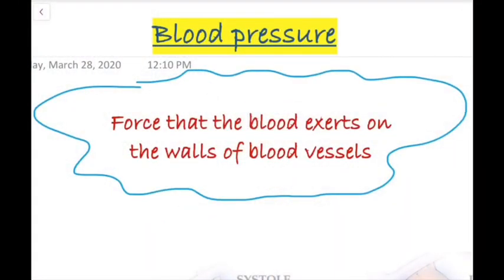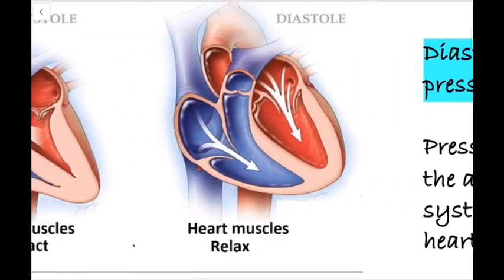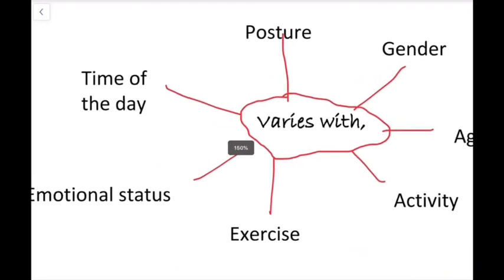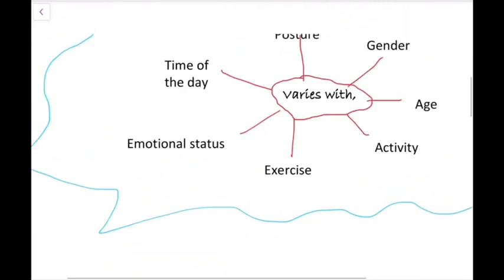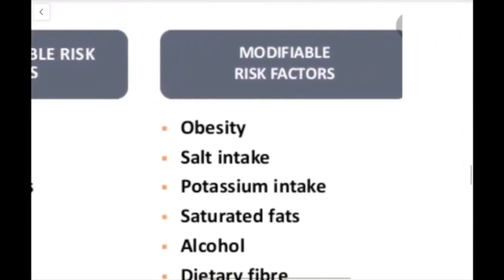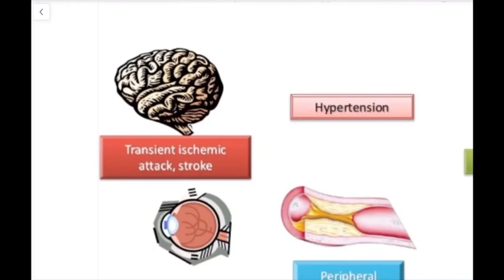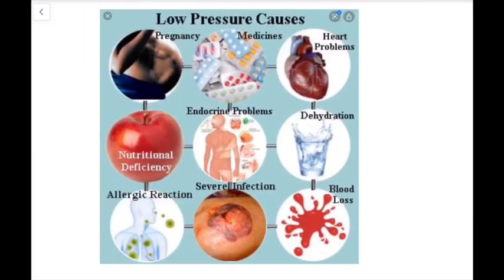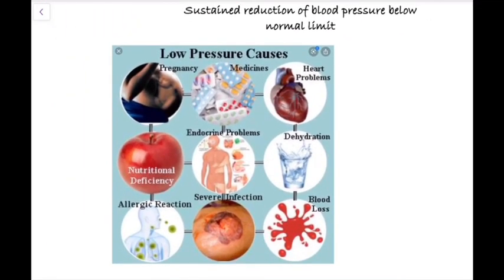රුධිර පීඩනය-pressure-අධිරුධිරපීඩනය-මංධතතිය-Hypertension#Hypotension English medium